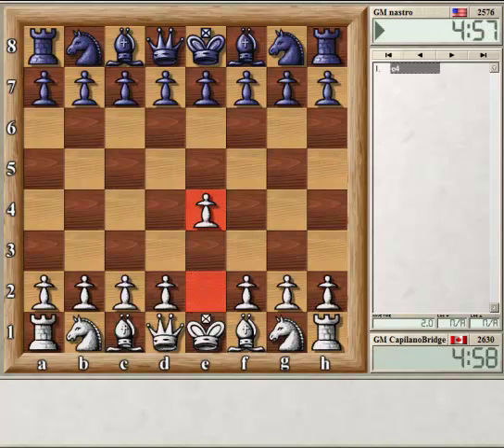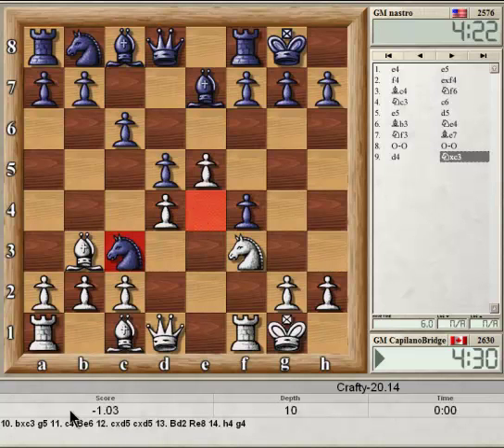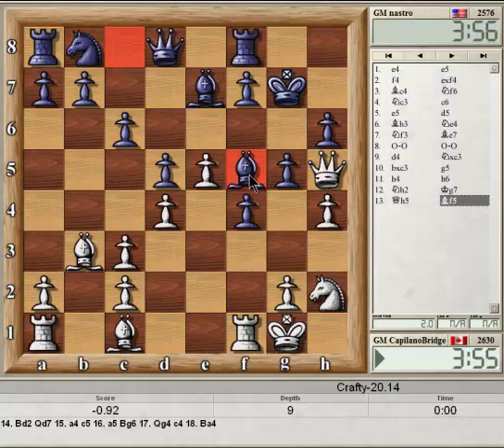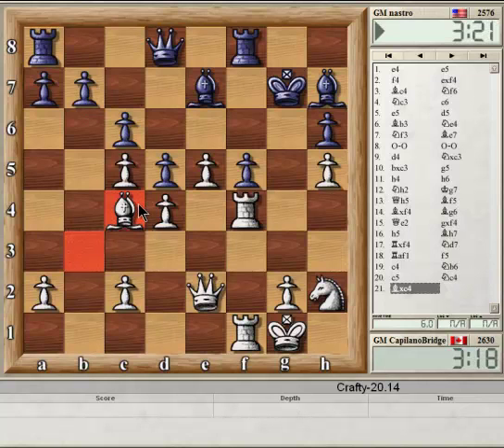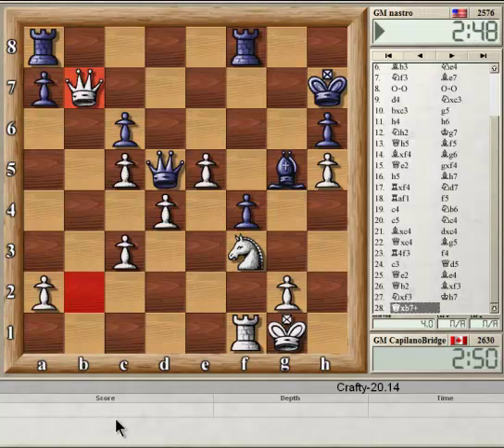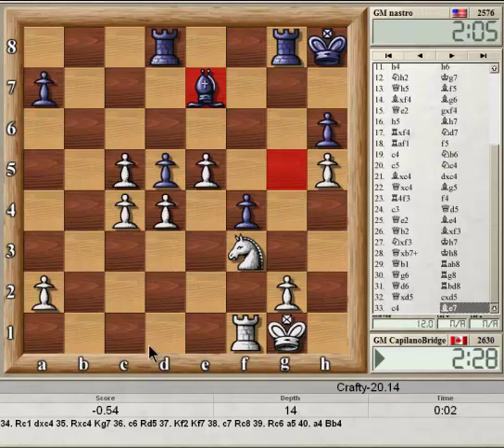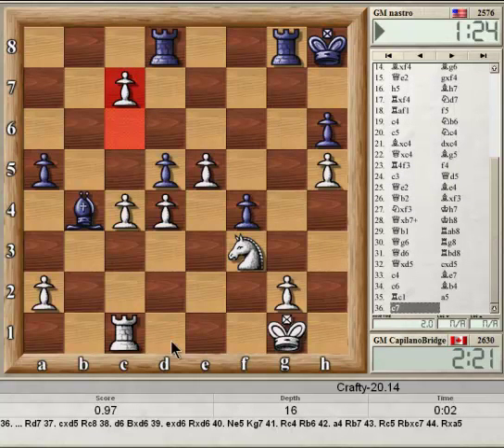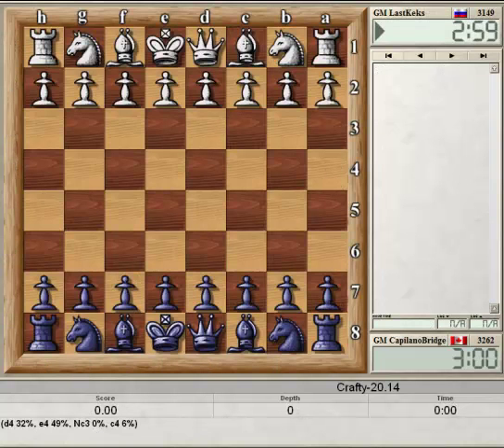Nakamura Blitz Chess 4-21-2012